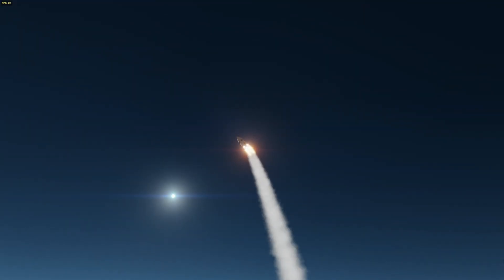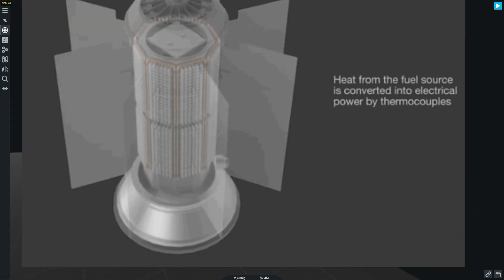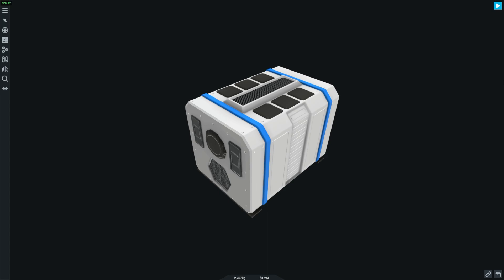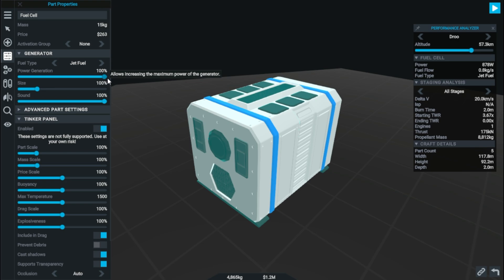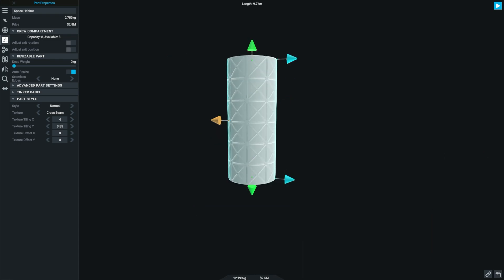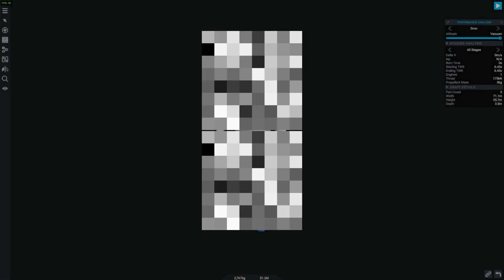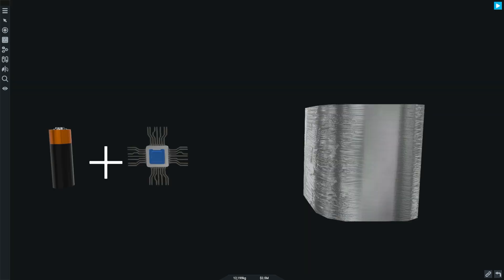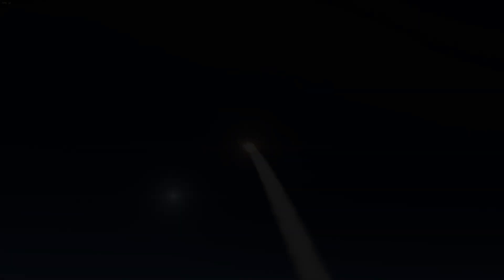SimpleRockets 2: All NEW parts added to update 0.9.920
This is part 1 of a 4 part series on most of the new stuff added to the latest update for SimpleRockets 2!
Thanks to Gameknight for editing and recording this video!